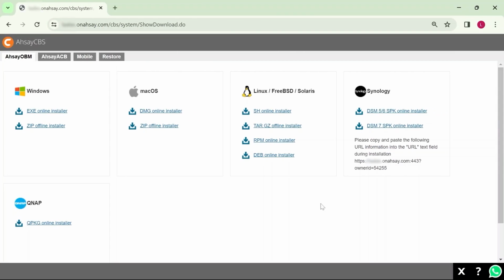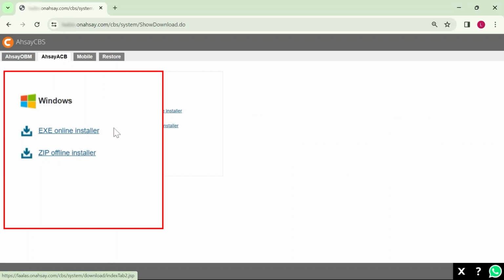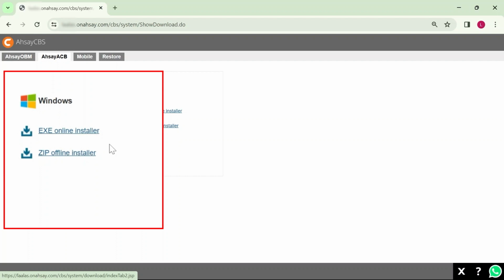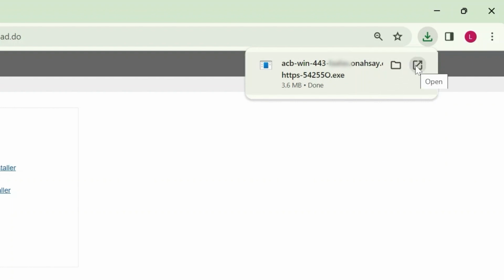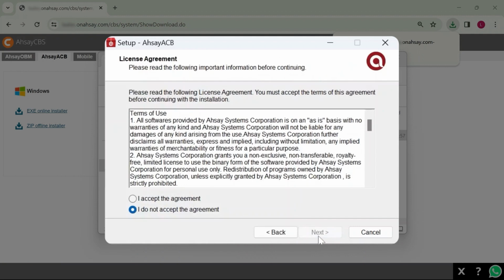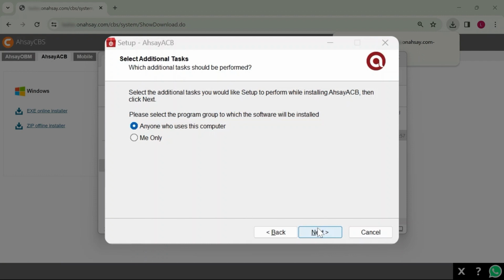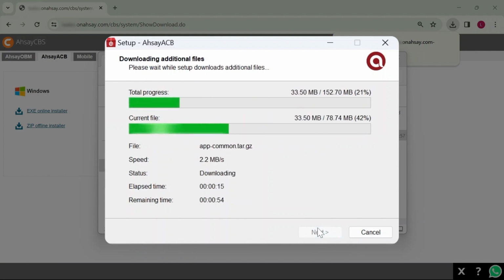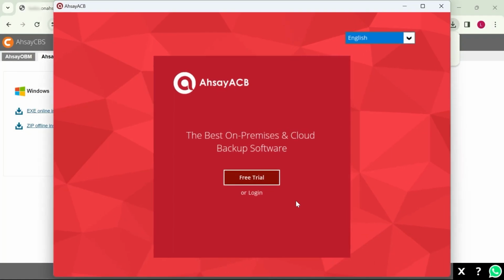How to install AhsayACB on Windows?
After installing AhsayACB, the next step is to create a backup. Watch our video to find out